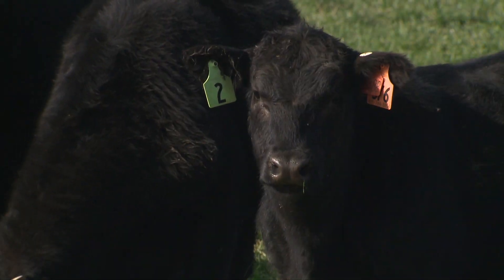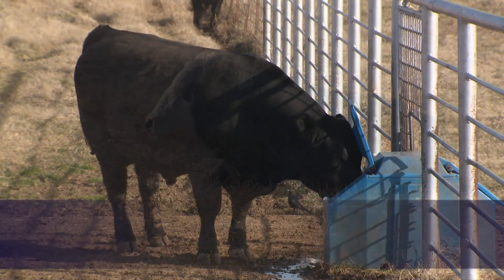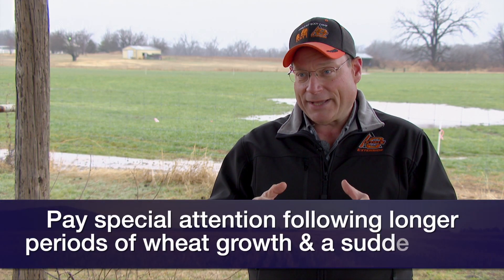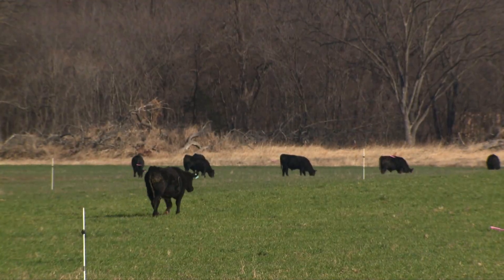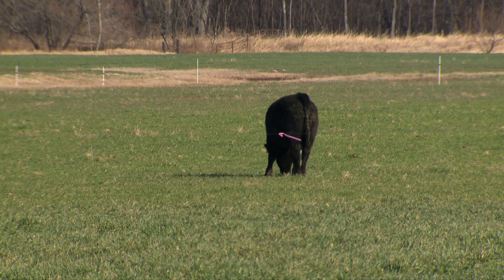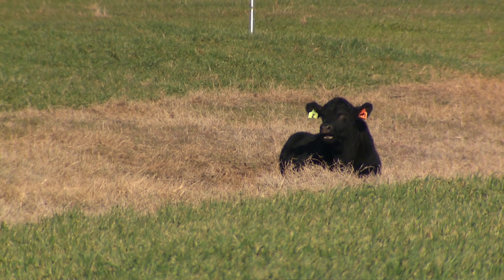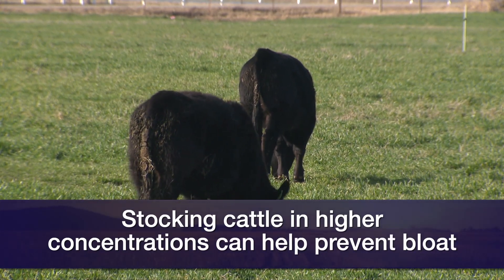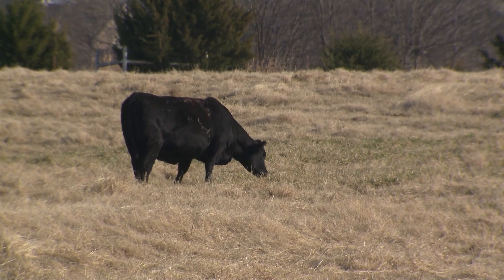Wheat Pasture & Bloat (1/25/20)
We learn about bloat in cattle from Paul Beck.